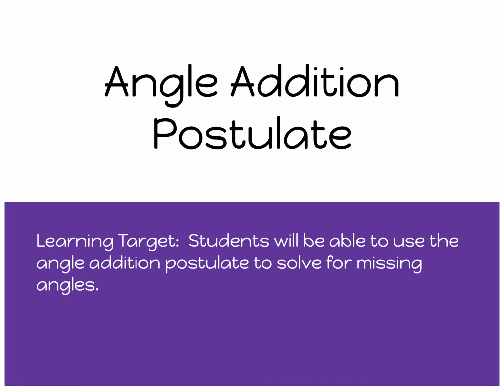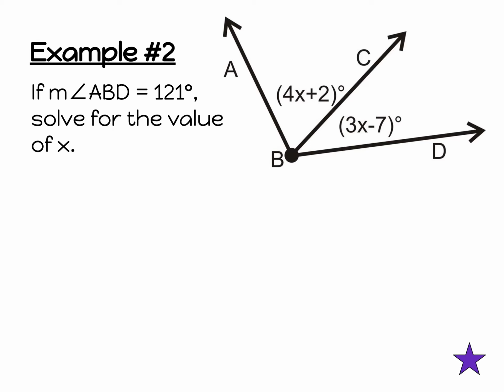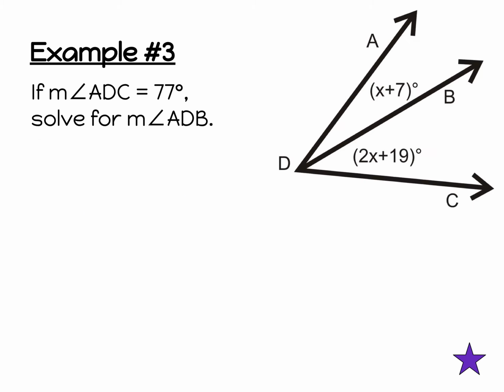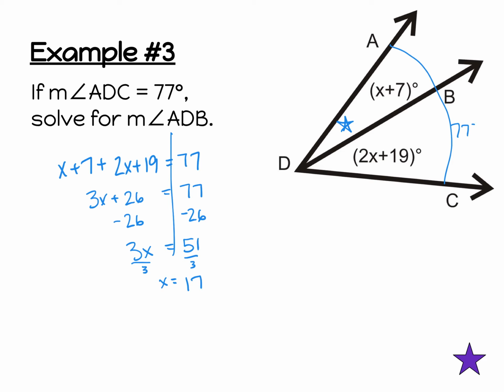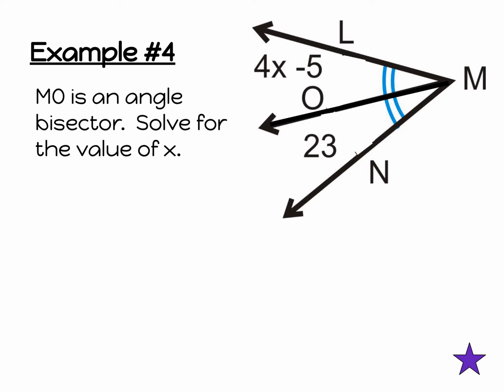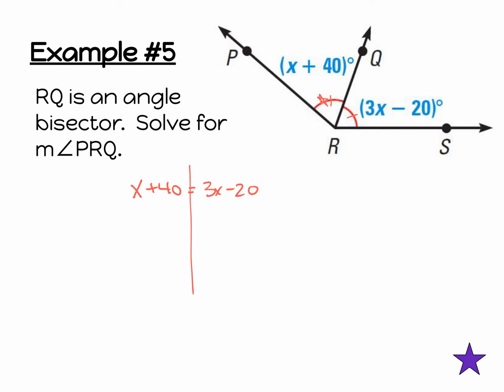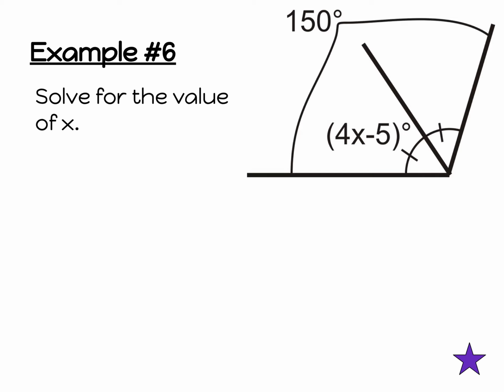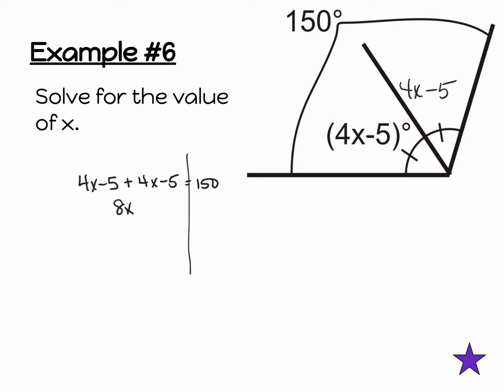Angle Addition Postulate